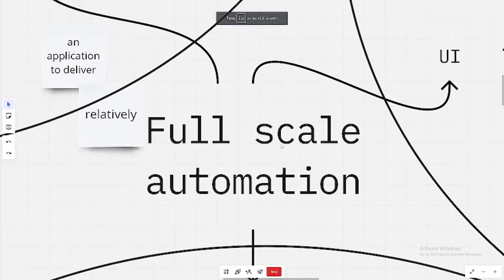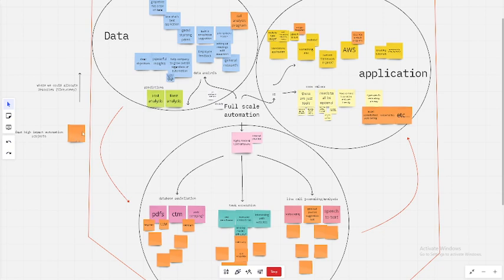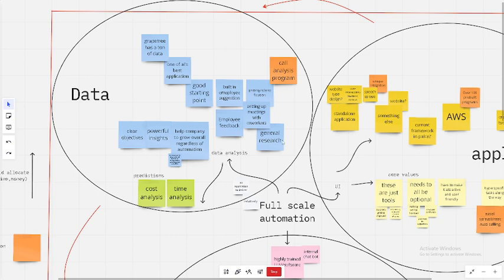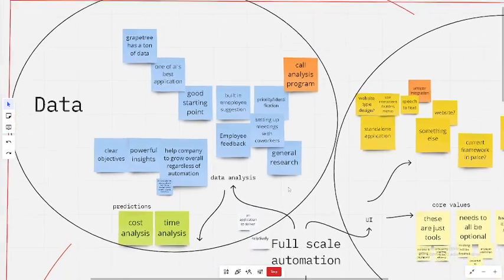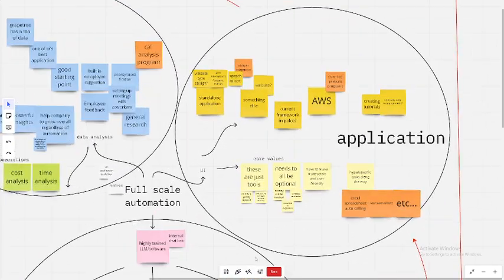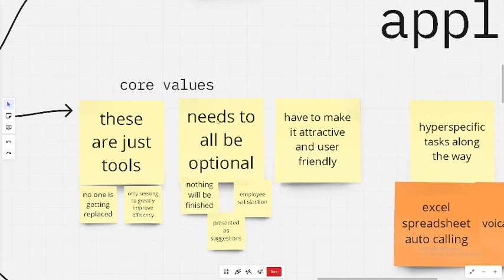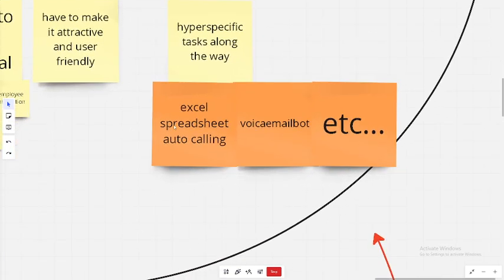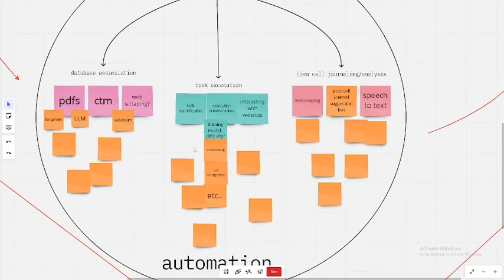Quick Breakdown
a quick breakdown on how I see the project of automation for my company.